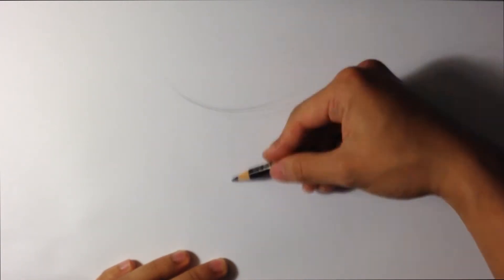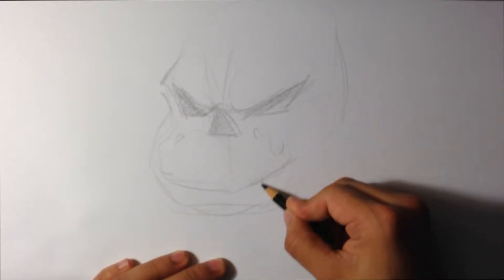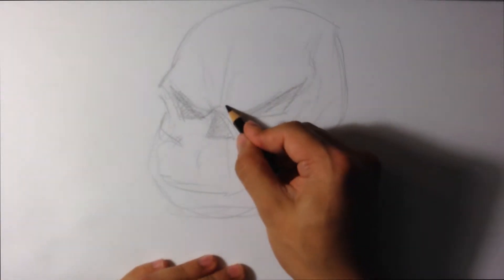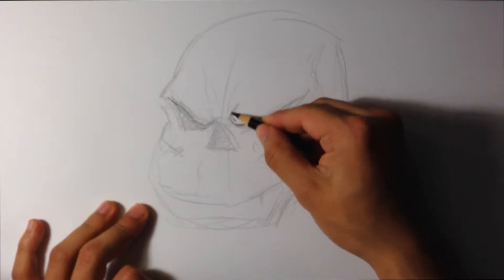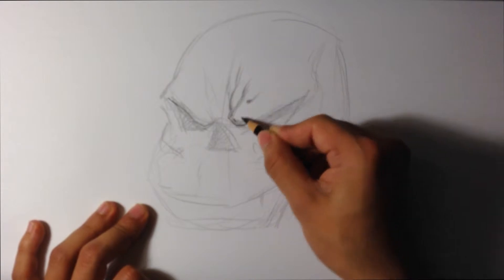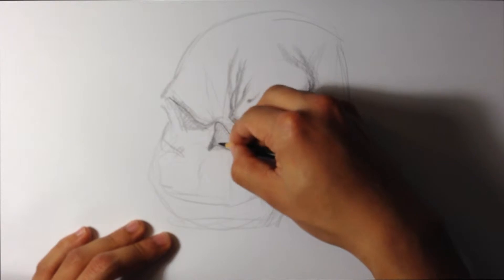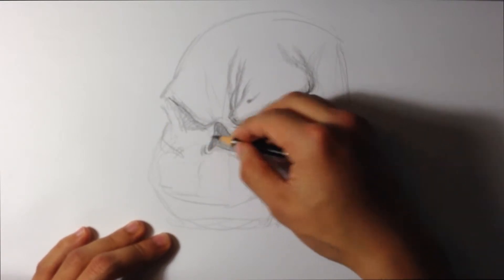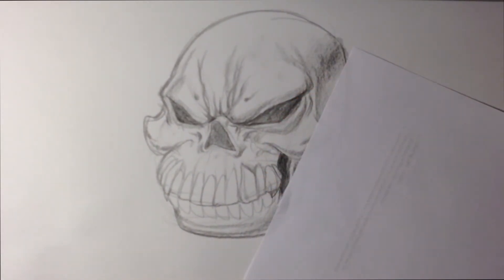How to Draw an Angry Skull - Skull Drawings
OR

OR